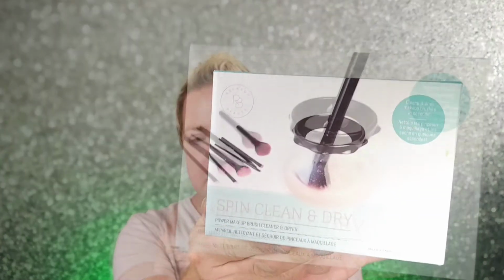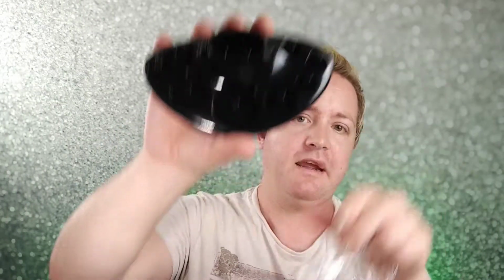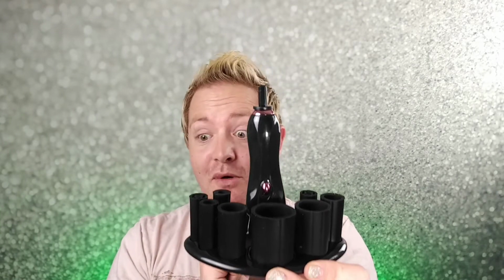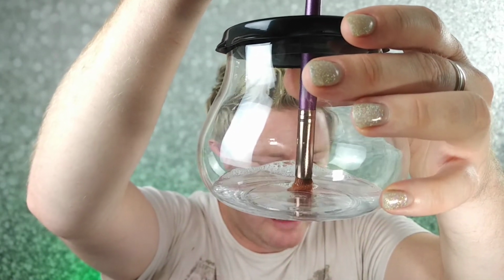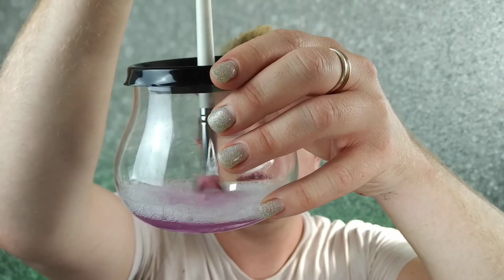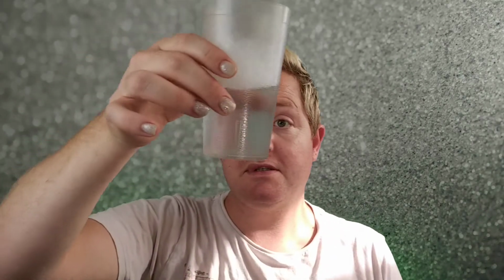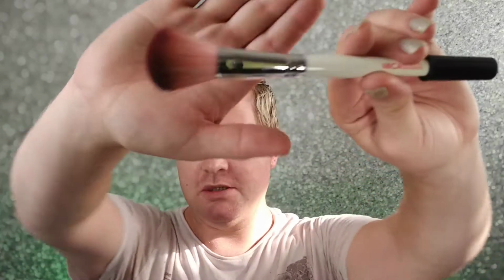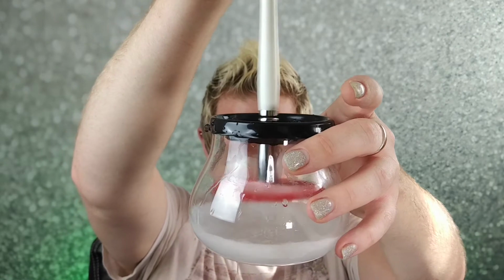How to Clean and Dry Makeup Brushes FAST!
In this video, I am testing a new way to clean and dry makeup brushes using the: Spin Clean Dry - Makeup Brush Cleaner from Relaxus Beauty!
This little makeup brush cleaner is great! You can find this at WINNERS or similar item on Amazon:

for more great beauty products!!